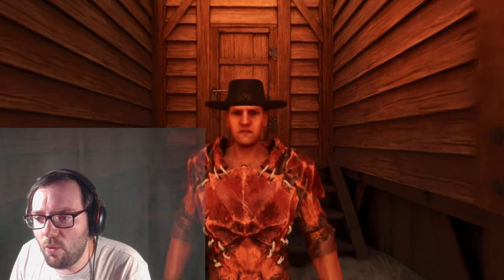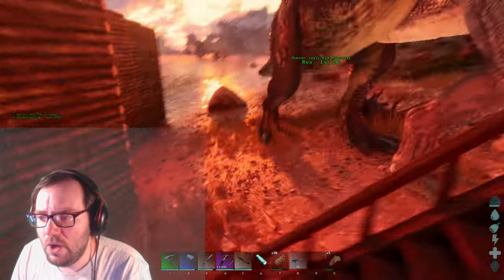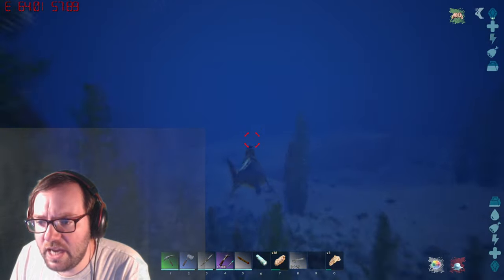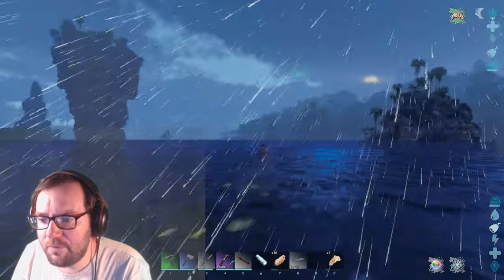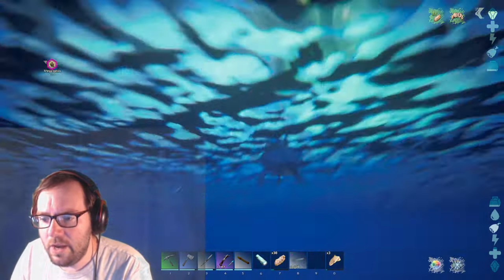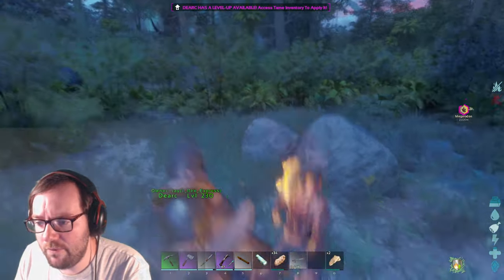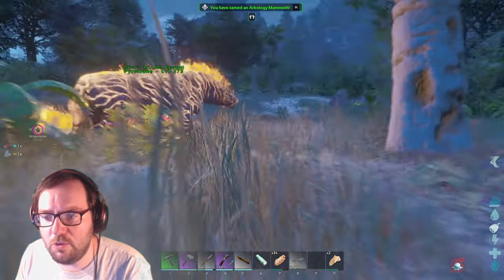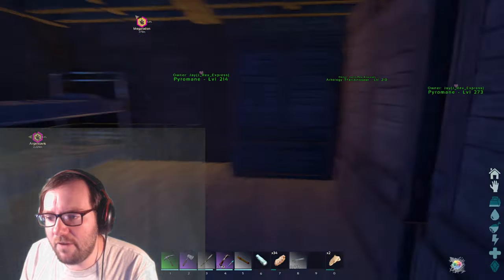Taming a Megalodon and Two Argies! - Ark the Center Ep 10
On today's episode of Ark the Center, we will be attempting to tame a Megalodon as well as Two Argentavis! Enjoy!